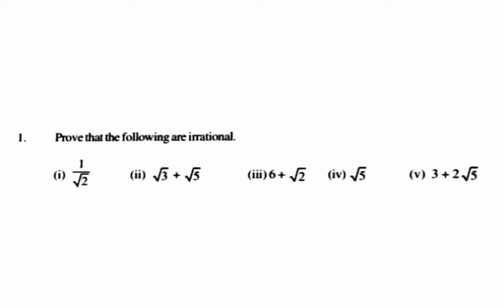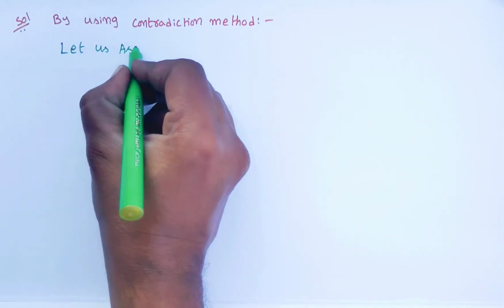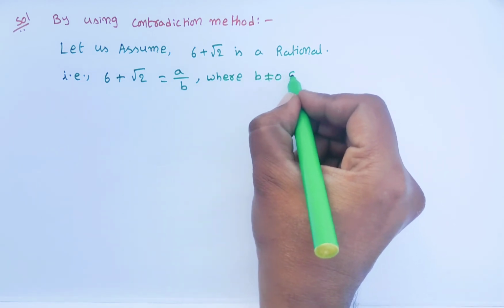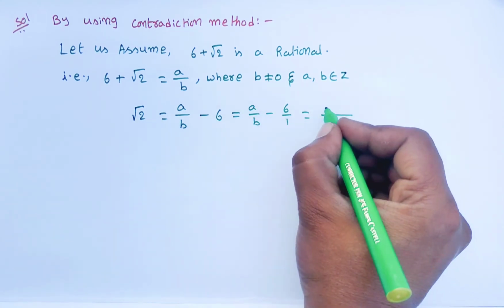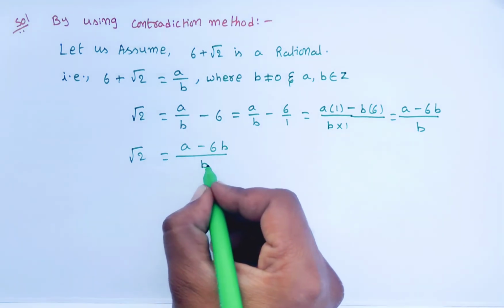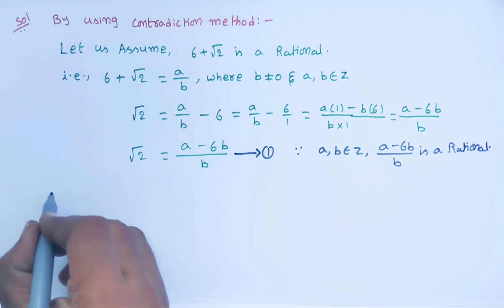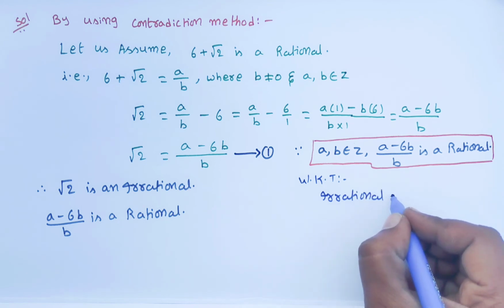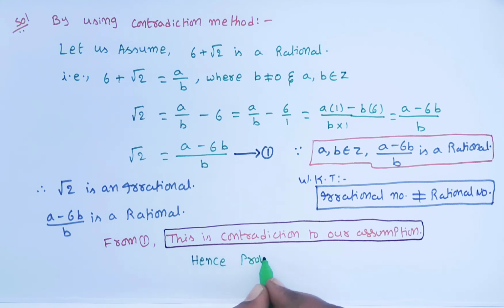10th class math~ Real Numbers~ Ex -1.4 ~ 1(iii)st sol. in English ~ AP/TS By GURU JANA MATH TUTORIAL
10th class math ~ Real Numbers ~ Ex -1.4 ~ 1(i)st sol. in English ~ AP/TS By GURU JANA MATH TUTORIAL